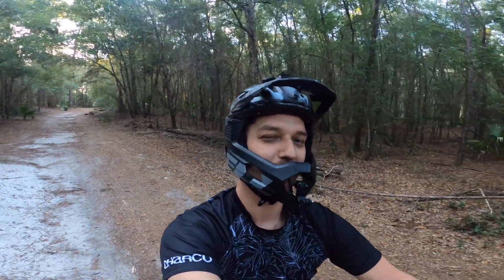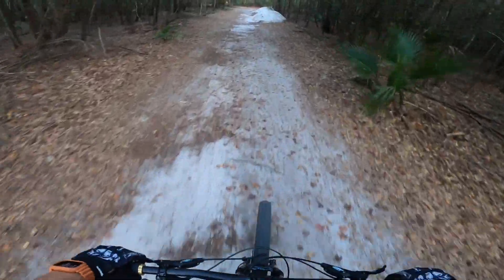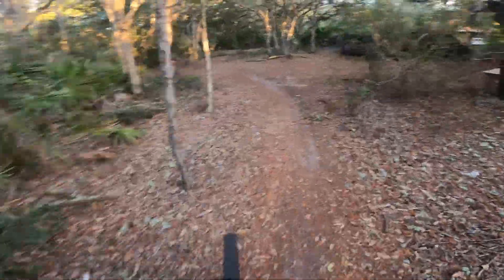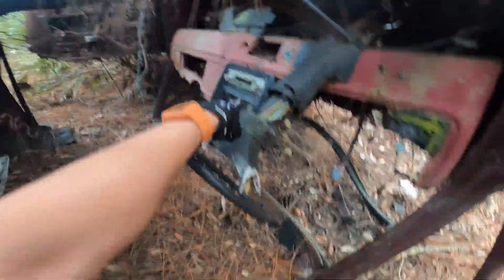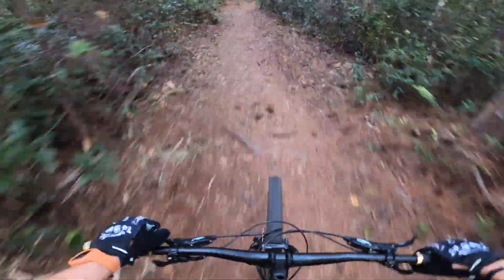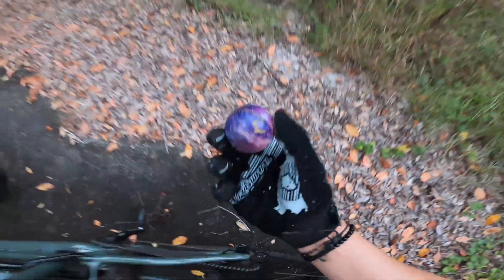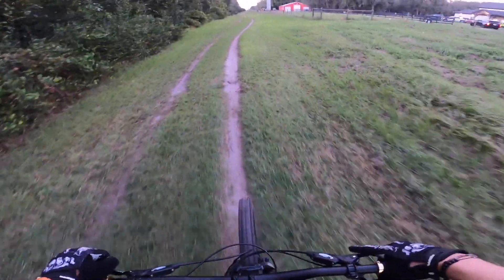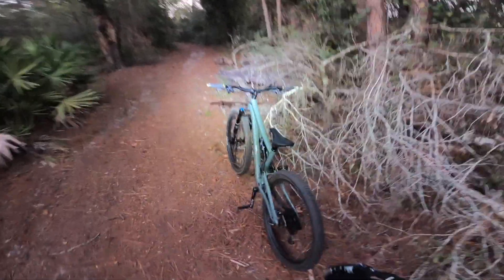found something creepy in the woods...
The best tire sealant:

Down Tube Protector:

Bell Super Air R Helmet:

Demon Hyper X Knee Pads:

Demon Hyper X Elbow Pads

NiteRider Lumina Micro 850

Helmet strap/mount for light:

The Best Bike rack out there:

MTB Gloves:

Filmed with the following gear:
GoPro Hero8 Black:

Canon 70D

Rhode Directional Video Mic:

GoPro Chest Harness: